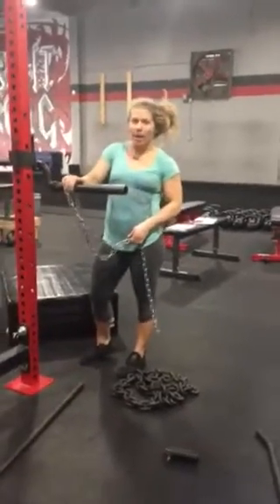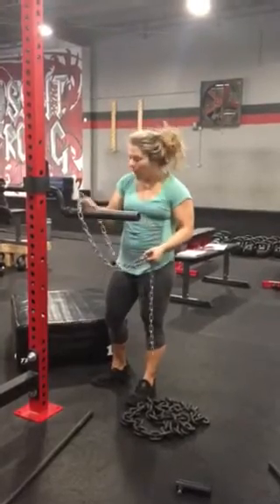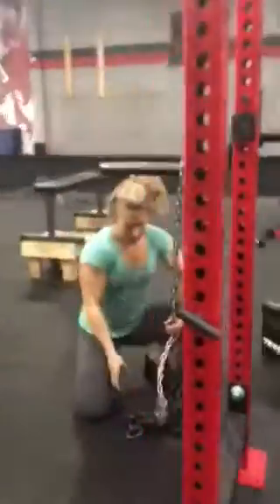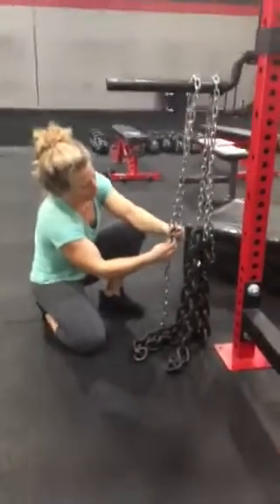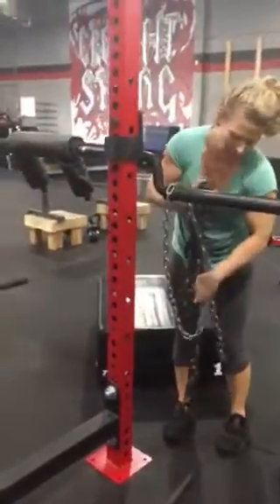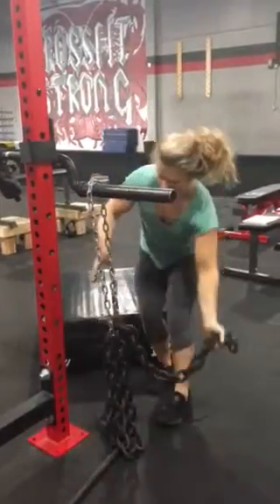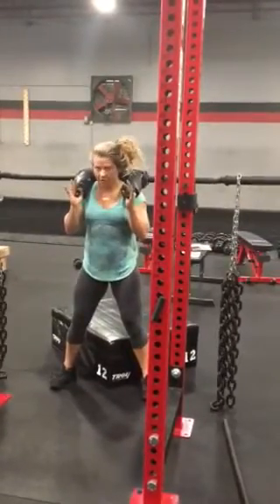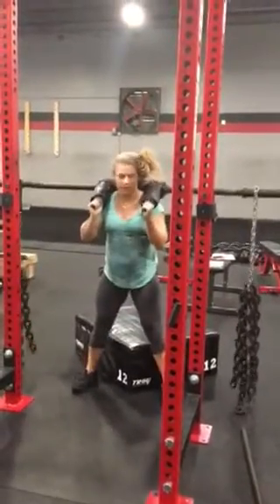Ssb low box against chain